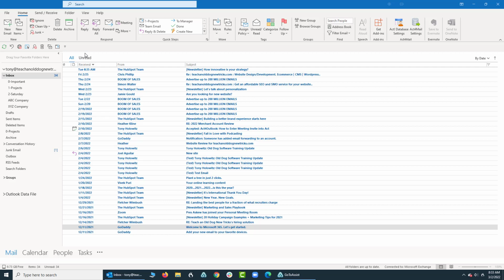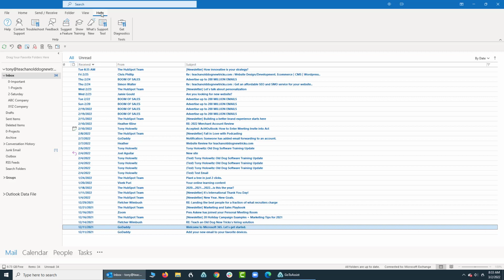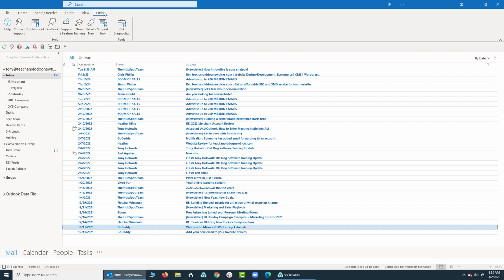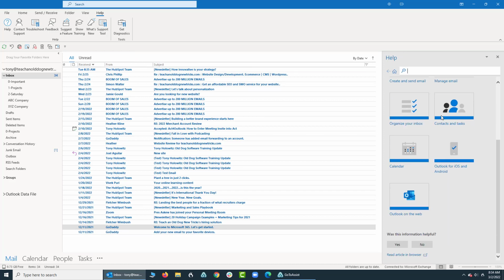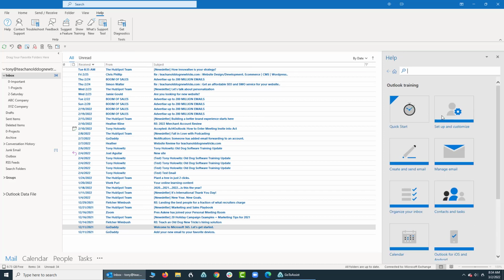Unlocking Microsoft Outlook's Hidden Help Features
In this tutorial I will briefly discuss Microsoft Outlook's help tab.  The help tab offer some training suggestions and videos, as well as, an icon that will show you what is new with the software.  In this Microsoft Outlook tutorial led by Tony Holowitz, he guides participants through the functionalities of the Help tab within the application. Tony begins by positioning the Help tab as a critical resource for users who encounter issues or need guidance. Notably, he points out that while initial setup for email accounts generally remains stable—requiring username and password only—there are features within the Help tab that are particularly beneficial.

The Help tab houses several options, including contacting support, troubleshooting, providing feedback, and suggesting new features. These are straightforward tools designed to enhance user experience and address any operational problems directly.

One of the standout features Tony highlights is the "Show Training" option. This section directs users to a series of Microsoft-produced training videos on Outlook. These tutorials are valuable for both new and experienced users, offering insights and tips on utilizing Outlook more effectively.

Additionally, the "What's New" feature within the Help tab is discussed. This feature is particularly useful for subscribers to stay informed about the latest updates and changes. Given that Microsoft frequently updates its software, this feature helps users understand new functionalities or alterations in their subscription service, ensuring they are always up-to-date.

Tony emphasizes the importance of regularly checking these features to enhance understanding and usage of Microsoft Outlook, concluding his tutorial with an appreciation for the attendees and a friendly goodbye.

**Key Takeaways:**
- **Help Tab Overview:** Tony Holowitz introduces the Help tab as a key component for troubleshooting and accessing support within Microsoft Outlook.
- **Stability of Email Setup:** Once an email is configured, it generally does not require adjustments unless there are changes to the user's credentials or significant updates.
- **Training Resources:** The "Show Training" feature is essential for learning through official Microsoft videos, beneficial for enhancing user skills.
- **Updates and Changes:** The "What's New" feature helps users stay informed about the latest software updates, which is crucial for making the most out of the subscription service.
- **Regular Engagement:** Users are encouraged to regularly explore the Help tab to fully leverage Outlook’s capabilities and ensure optimal performance.